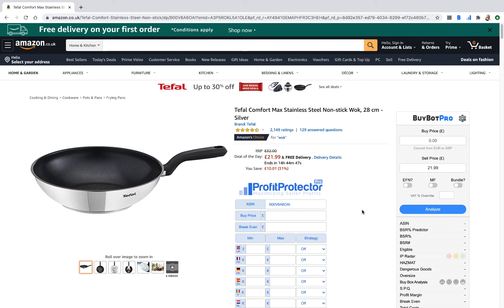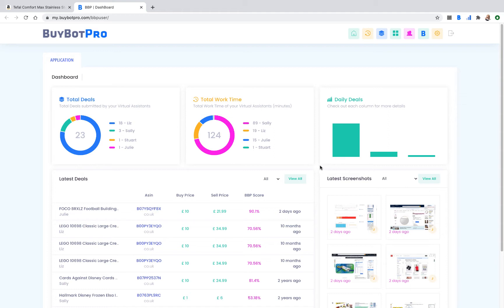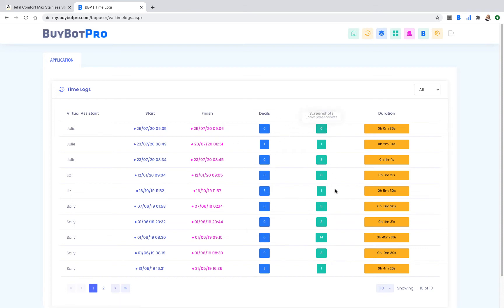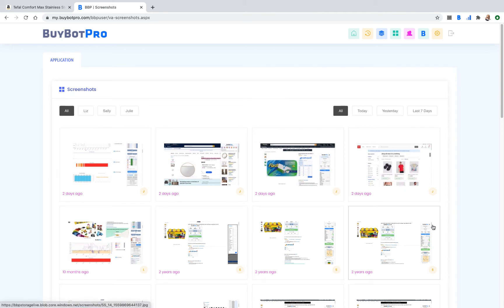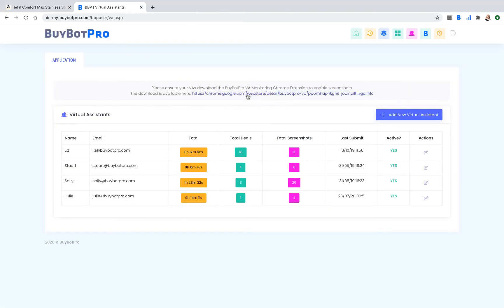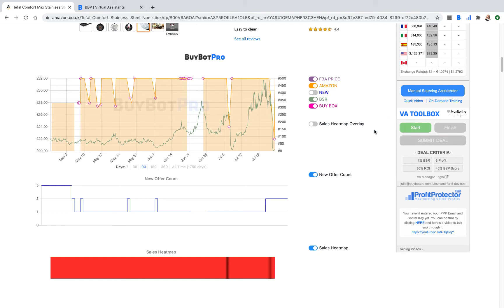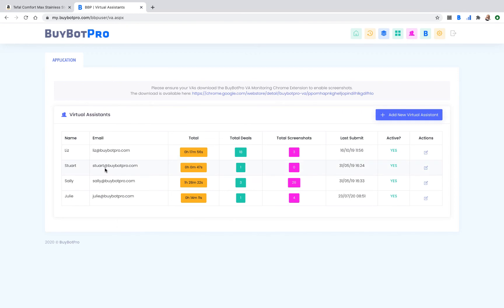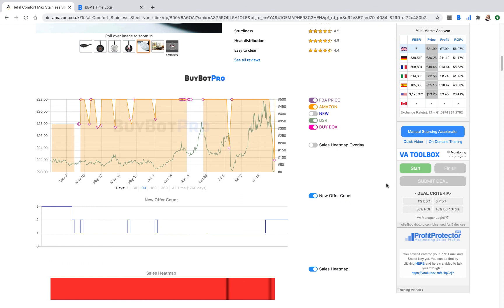VA Toolbox - BuyBotPro Mini Video Training Session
Want to manage your VAs with time logs and screenshots?!

BuyBotPro has it all built in!

Full VA Management tool with screenshots, time logs, date stamps, deal criteria list and deal database!

Never again wonder what your VA is doing with their time - see it for yourself!

All included within your BuyBotPro Subscription.